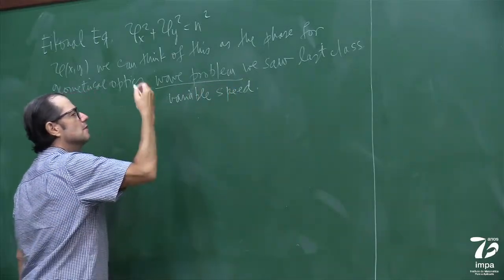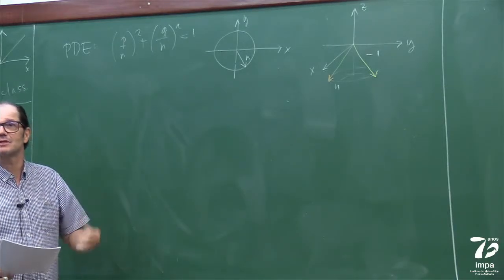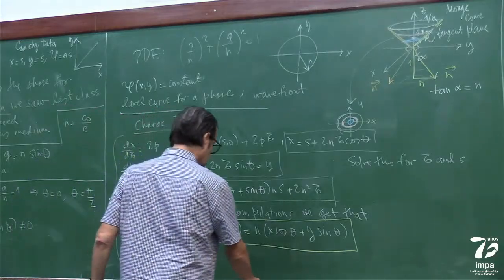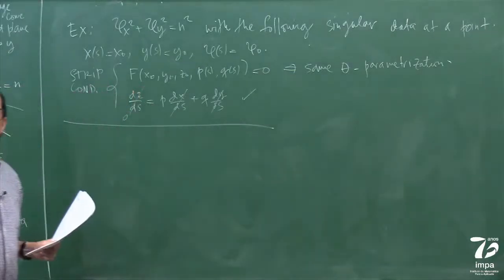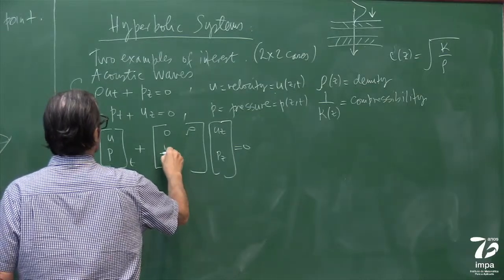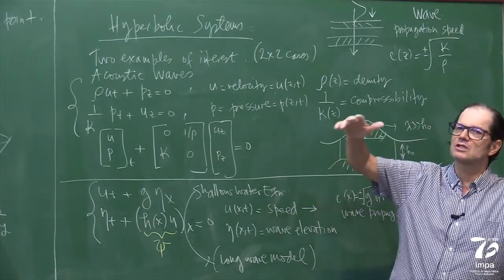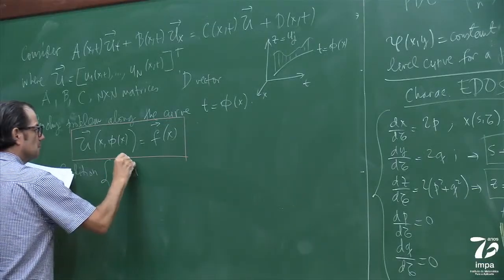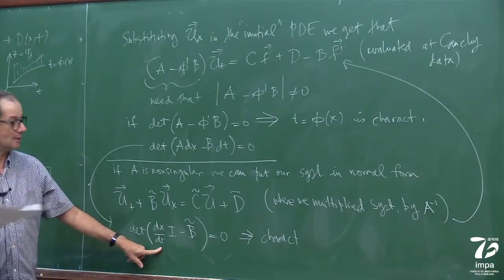(11/04/2022) - Doctorate: Partial Differential Equations and Applications - André Nachbin - 07